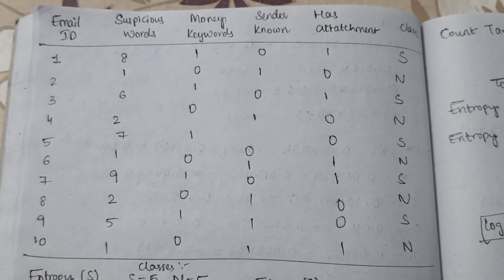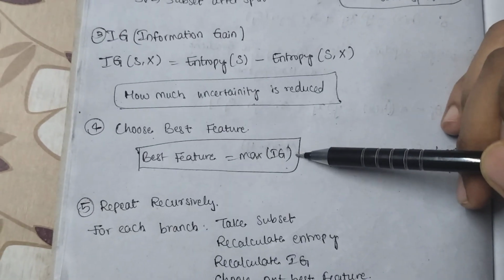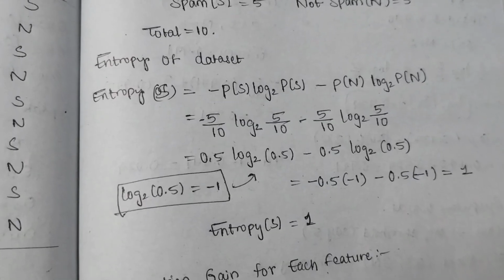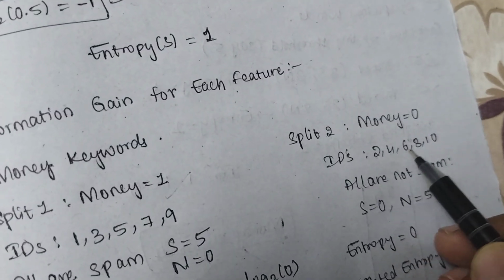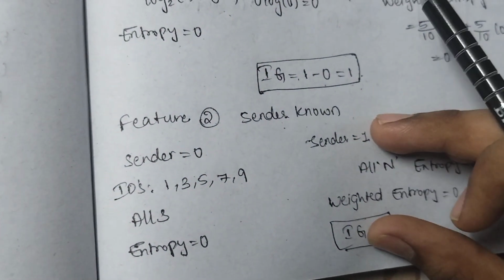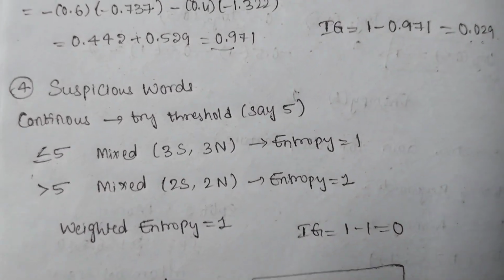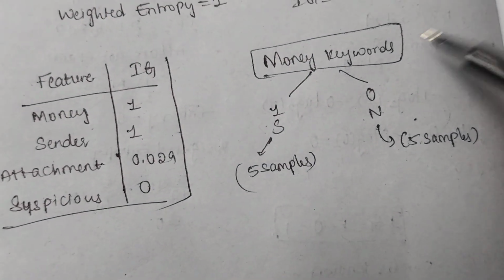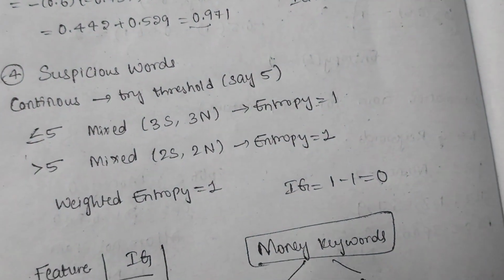Decision Tree Explained Step-by-Step | Machine Learning Made Simple 🌳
In this video, we break down the Decision Tree Algorithm step-by-step in a simple and clear way.
If you’ve ever been confused about how a model makes decisions — this will help you understand the logic behind it.
🎯 What you’ll learn: • What is a Decision Tree
• How it works (tree structure)
• Entropy & Information Gain explained
• How the best feature is selected
• Step-by-step example
This is perfect for beginners in Machine Learning and students preparing for coding & ML interviews.